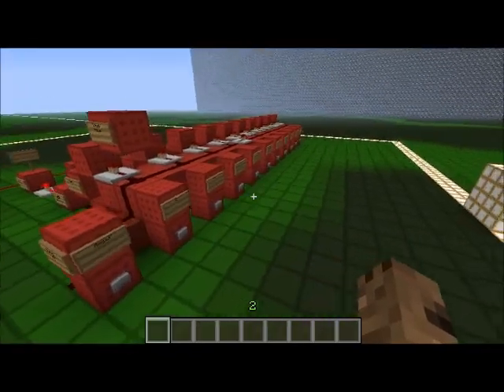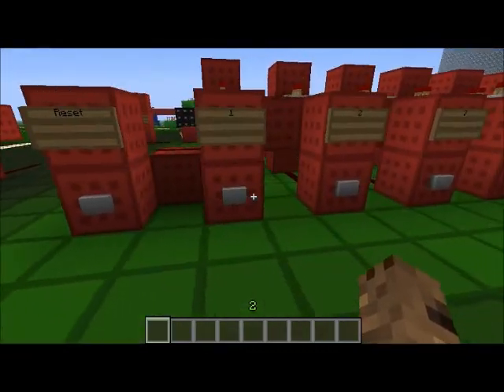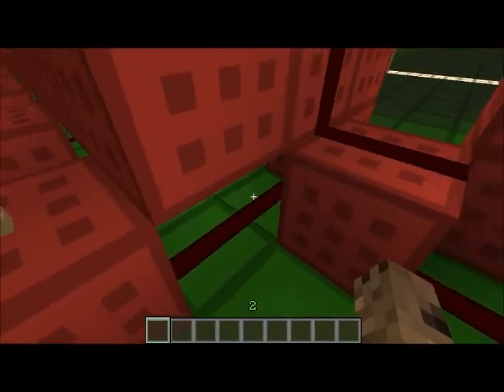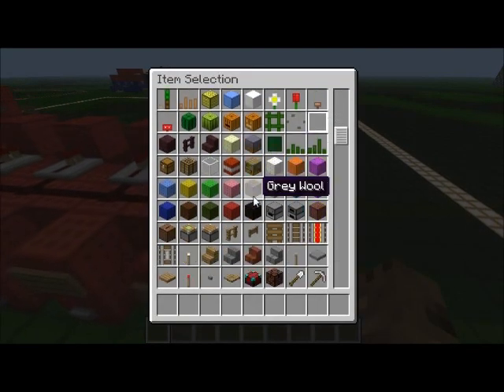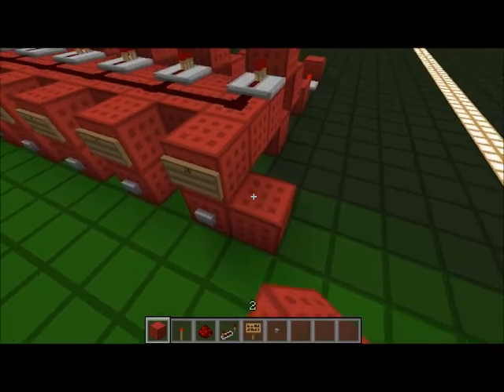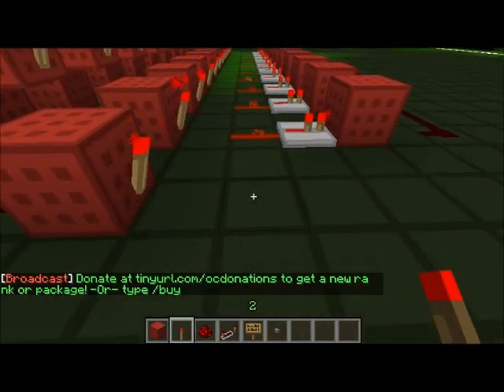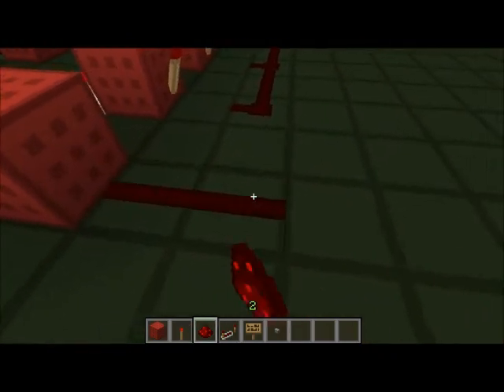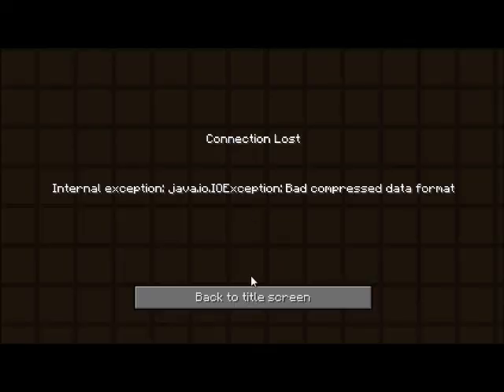Simple Redstone Combination Lock [Minecraft Redstone Tutorials]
This is a simple minecraft redstone combination lock. Easily add more digits. This one in the tutorial ends up having 11 digits.